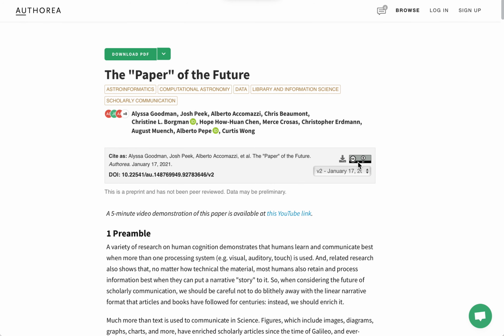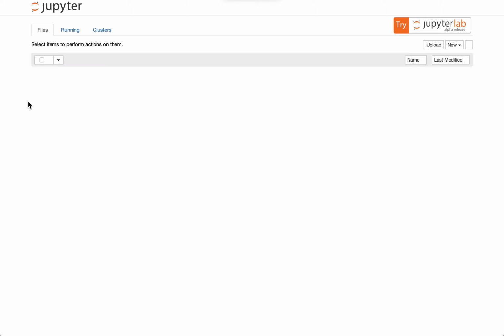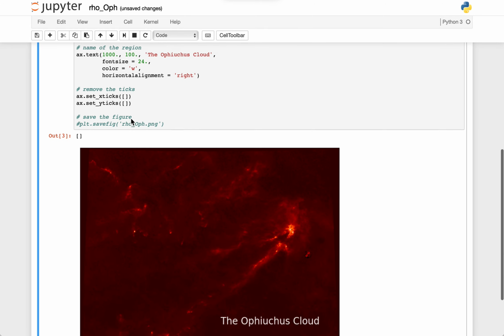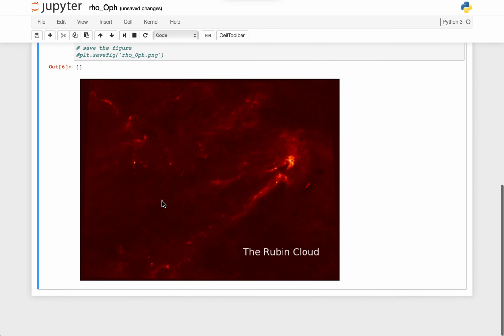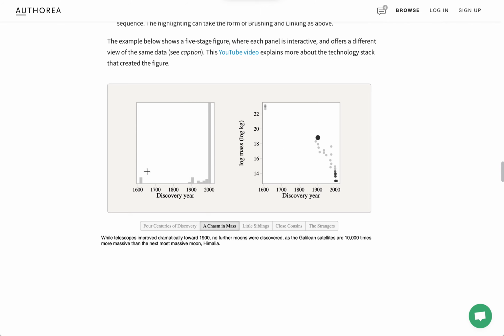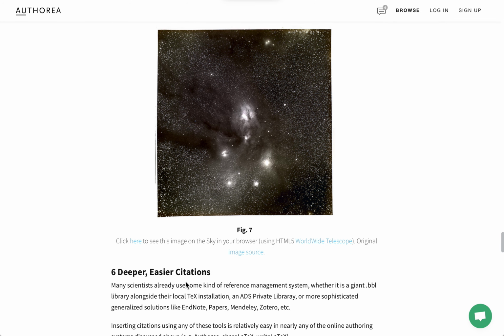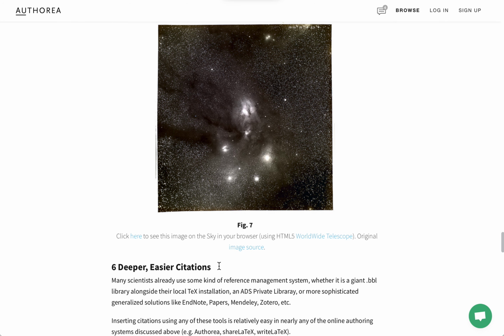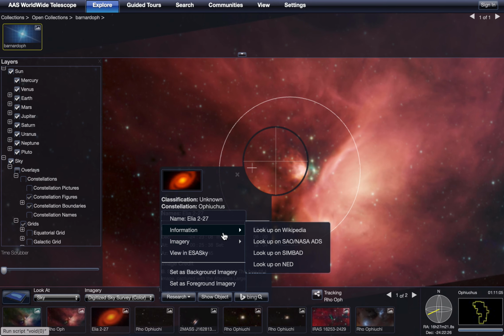Interactive Figures in "The 'Paper" of the Future"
This short video offers a demonstration of a few of the interactive figures within "The 'Paper' of the Future," a document created in 2016 for the American Astronomical Society's Publications Task Force by Alyssa Goodman, Josh Peek and colleagues. The "Paper's" full goal was a demonstration of how data and code sharing, plus online publication platforms that make possible interactive features like the ones demonstrated in this video, would enhance future of scholarly publishing.   The American Astronomical Society (AAS) Journals now permit the use of all of the technologies in this demonstration "paper."

A partial list of the software used and services used in creating The "Paper" of the Future includes:

--glue with output to d3po, which has since been supplanted by glue output to plot.ly (see below)

If you have questions about the AAS Journals' interactive figure opportunities, have a look and/or contact AAS Publishing @AAS_Publishing.

Alyssa Goodman is on Twitter at @AlyssaAGoodman.